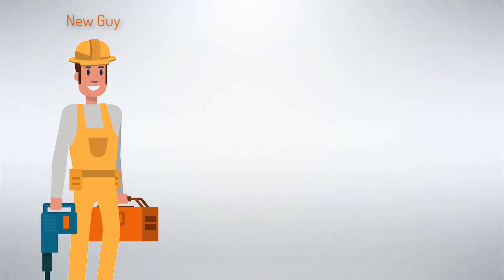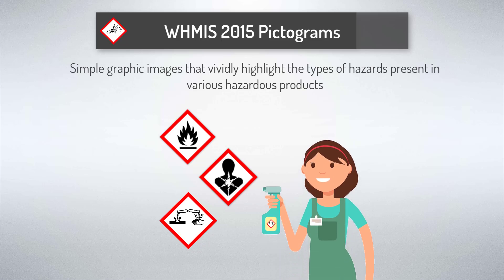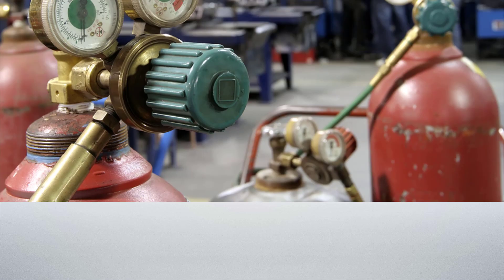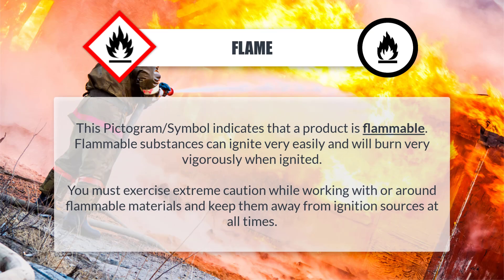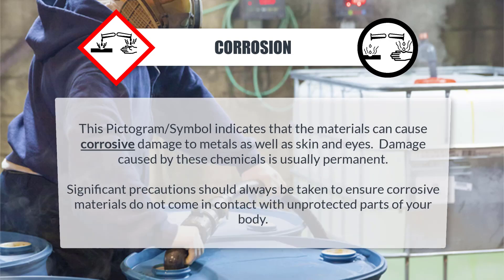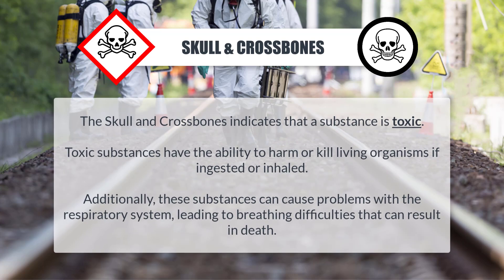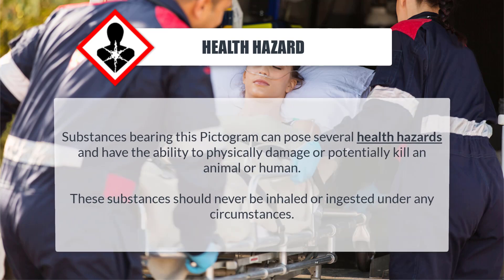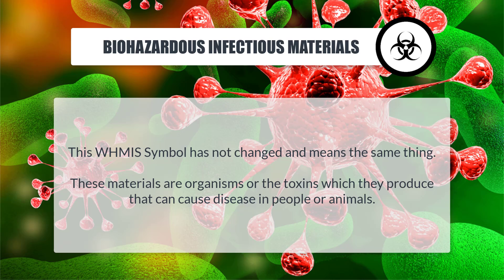WHMIS 2015 Pictograms and Symbols | OnlineWHMIS.ca™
WHMIS pictograms are simple graphic images that are intended to highlight the types of hazards present in various hazardous products. A quick glance at a pictogram, such as flammable, corrosive or health hazard, will alert the user of the hazardous product of the potential dangers and compel him/her to take the requisite precautions.

Pictograms were introduced into WHMIS in 2015 when Canada integrated the GHS into WHMIS. They are replacements for the old WHMIS 1988 symbols.

Except for the biohazardous infectious materials pictogram, all the WHMIS pictograms are made of a distinctive red “square-set-on-one-of-its-points” border and have the symbol representing the hazard associated with a product inside the border.

Pictograms are required to be a significant highlight contain in WHMIS training, which is required by any Canadian worker who may come in contact with or workaround hazardous products.

Do you need a complete WHMIS course for yourself or for your workers? Check out the links below for all your available options: